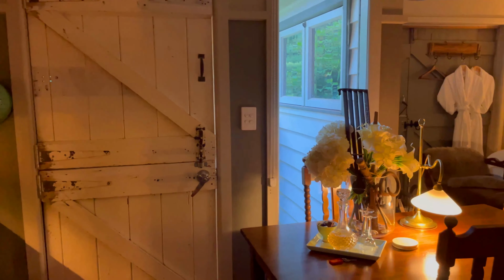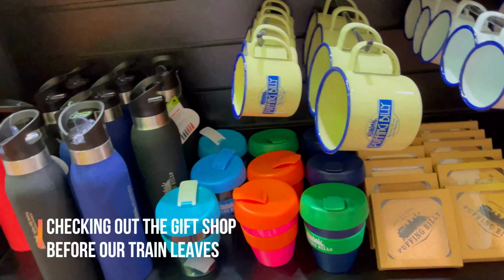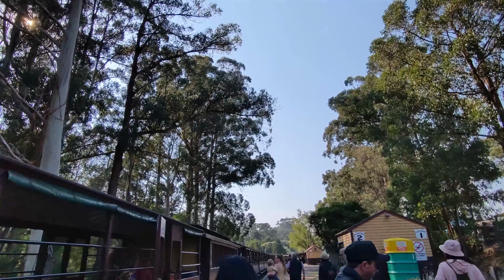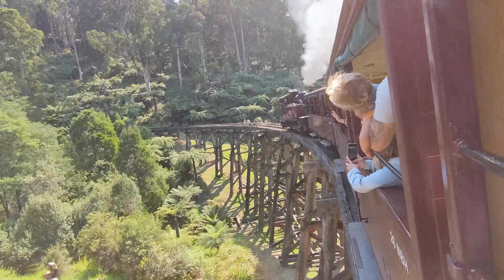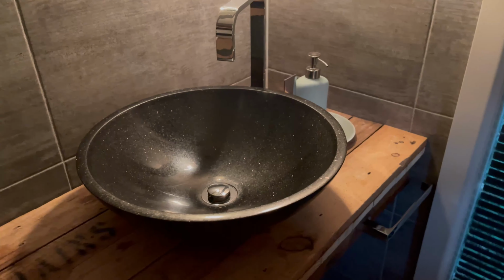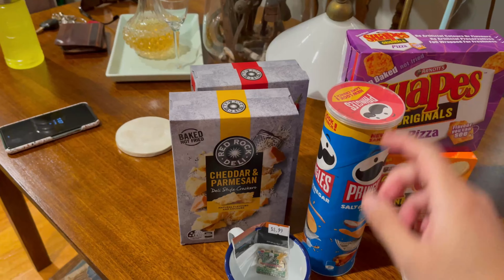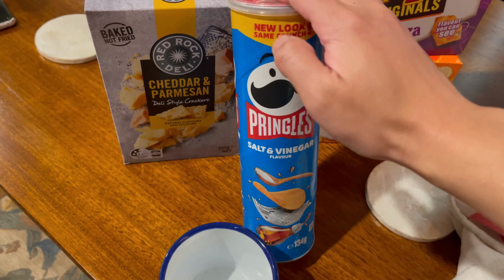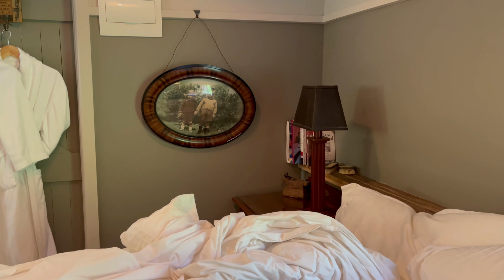Puffing Billy up in the Dandenongs | VLOG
In this vlog I celebrated my 31st Birthday up in the Dandenong Ranges. My partner and I stayed at this really cute Airbnb and checked out Puffing Billy which is an old school railway for tourists. I highly recommend checking it out.